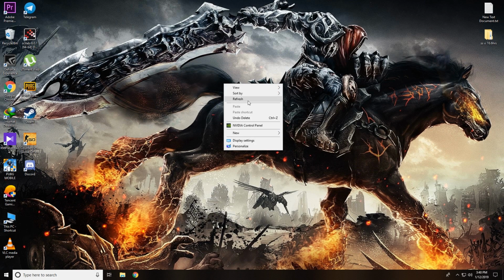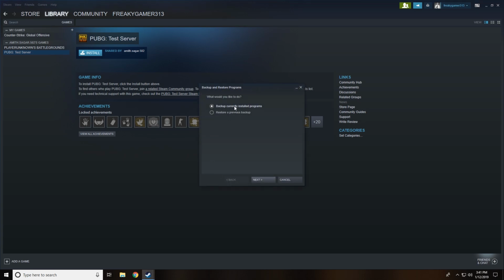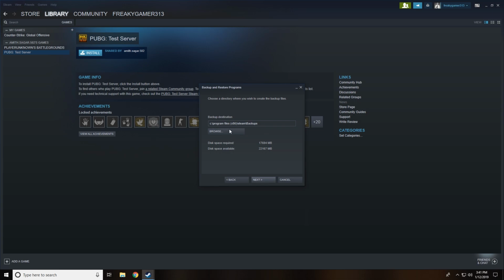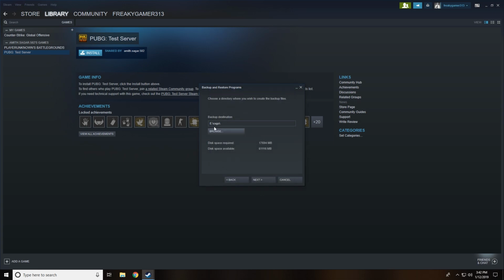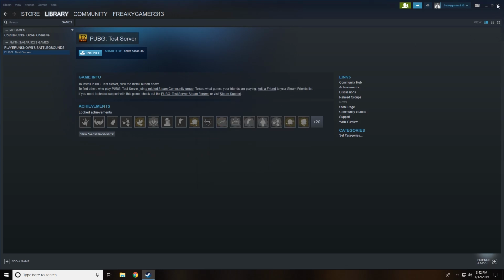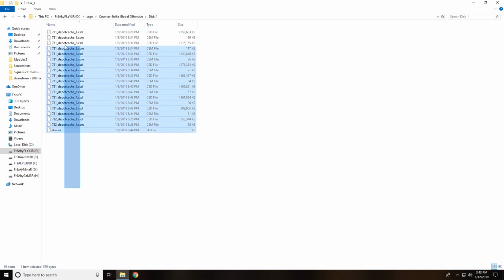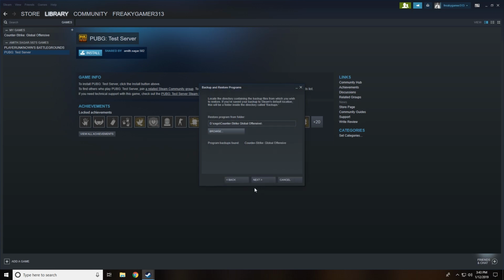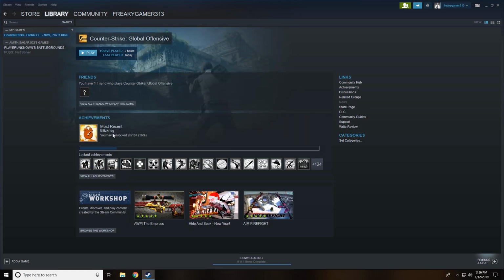HOW TO SAVE ANY GAME OFFLINE FROM STEAM LIBRARY AND USE IT IN ANY COMPUTER FOR FREE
HOW TO SAVE ANY GAME OFFLINE FROM STEAM LIBRARY AND USE IT IN ANY COMPUTER
Note: Only free games are supported to restore. If you have also purchased the game you still can restore.

Do not worry about any data. Your data won't be shared with others if you share the game. This backup is an only game file, not your data.